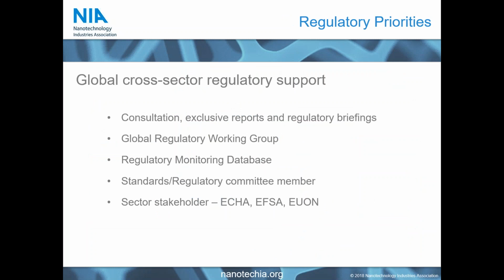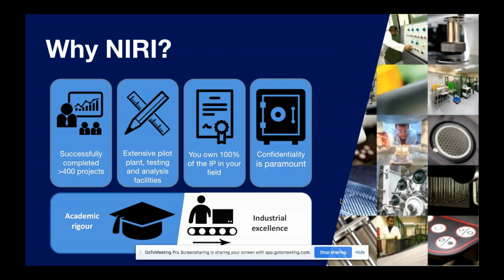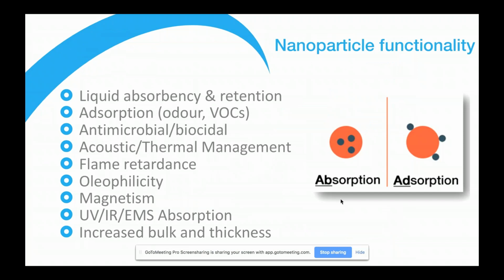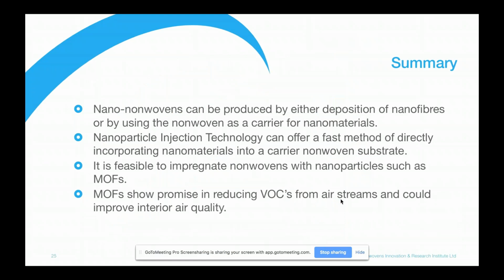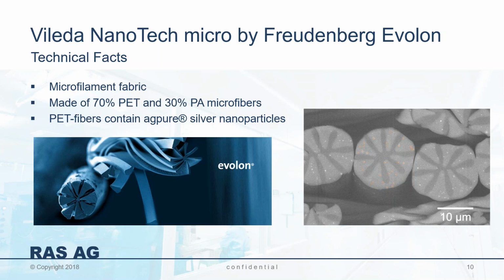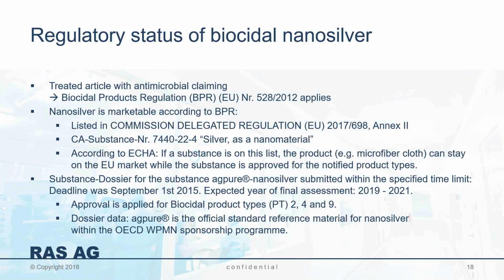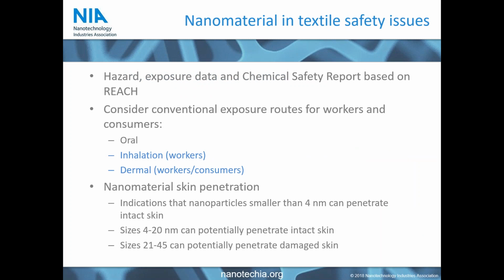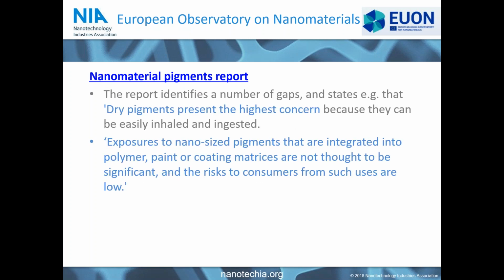Nano in Action Nanomaterials in the Textile Sector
Webinar dedicated to the application of nanomaterials into textiles.  Presentations are from the Nonwoven  Innovations Research Institute, RAS AG and the Nanotechnology Industries Association (NIA).

Part of the nano in Actin webinar series from NIA.